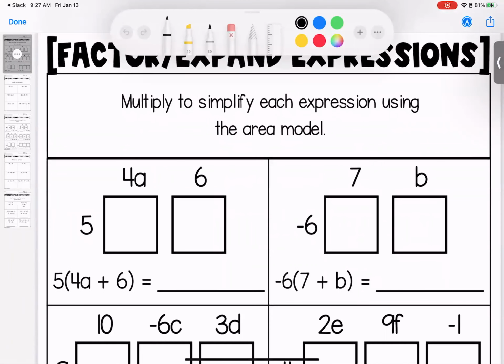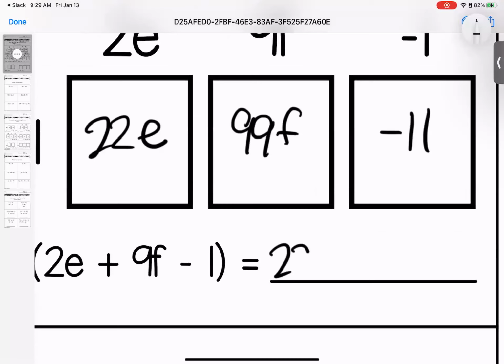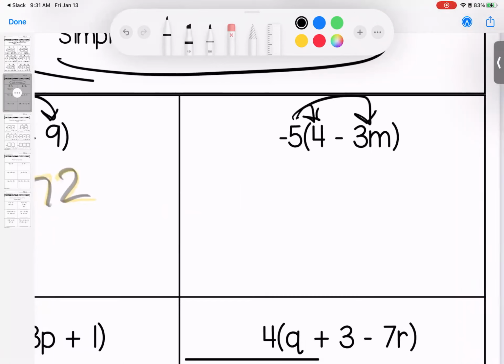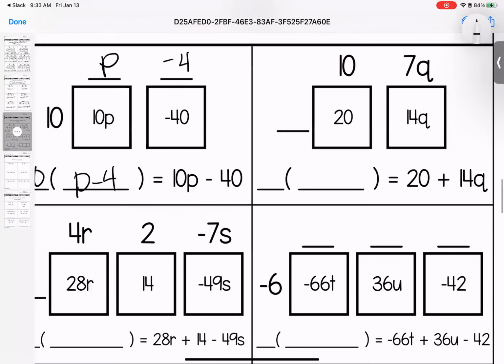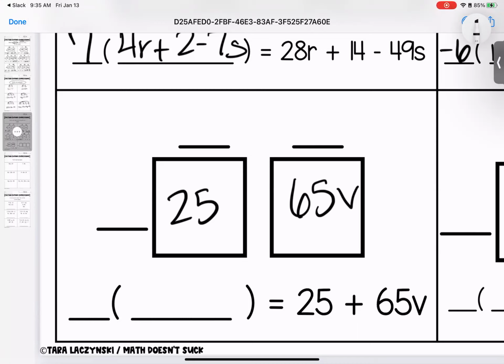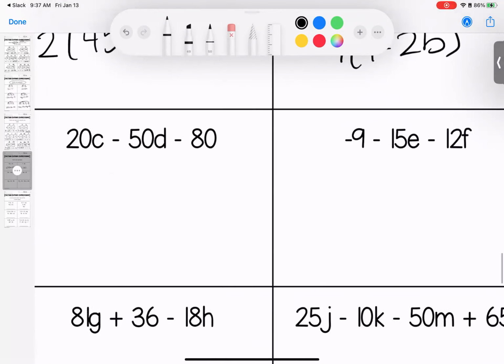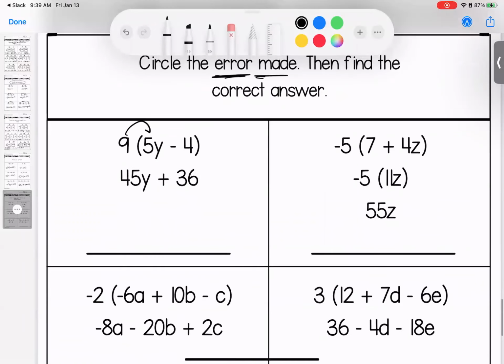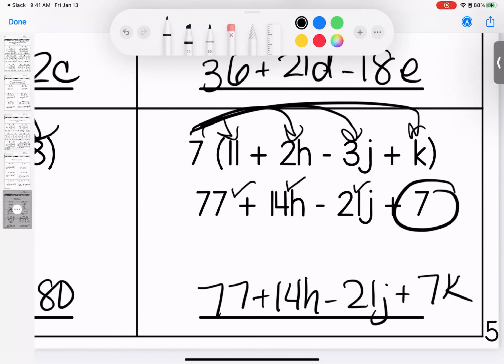Week 18: Navigating 7th Grade Math - Factor & Expand Expressions Homework Review! 📚🔍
🚀 Join me in this comprehensive review of 7th-grade math, where we unravel the intricacies of factoring and expanding expressions. We'll explore key concepts, address common challenges, and equip you with effective strategies to tackle your homework like a pro.

Whether you're a student seeking extra practice or a parent looking to support your child's learning, this video is your ultimate guide. Let's make factoring and expanding expressions a breeze together! 🌟🔢

This week's homework looked at factoring and expanding expressions.

2nd assignment review begins at 3:17

3rd assignment review begins at 5:29

4th assignment review begins at 9:25

5th assignment review begins at 11:33